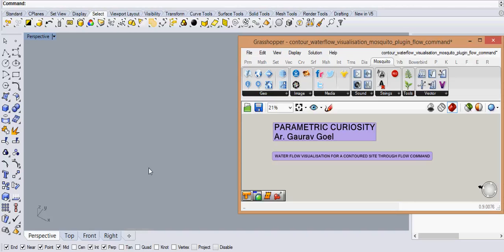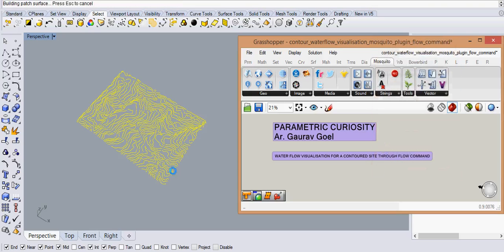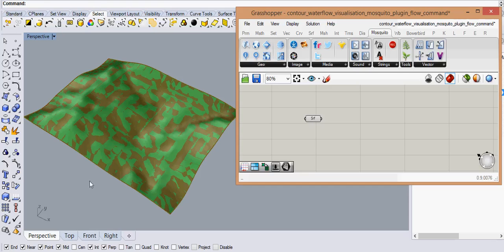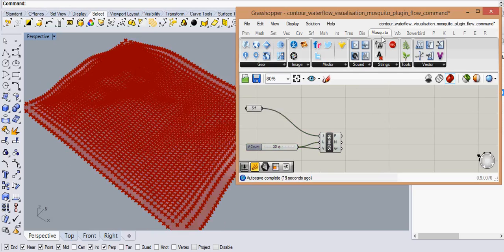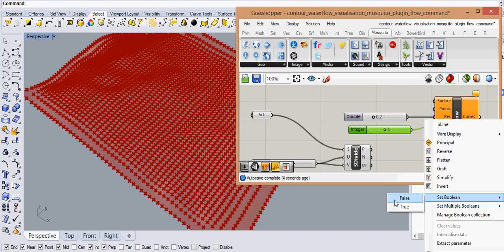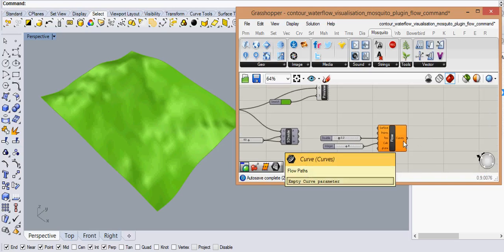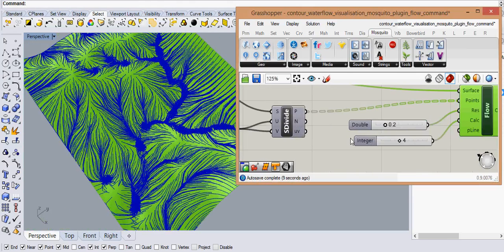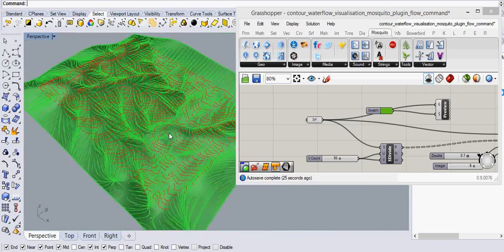Generating Flow lines on contoured site mosquito plugin Grasshopper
This video is a tutorial on how to generate water flow lines on a contoured site surface using basic grasshopper programming skills. These flow lines can be used for preliminary design investigation and first hand visualization of a site terrain, with respect to flow of water. This tutorial uses mosquito plugin in grasshopper 3d to generate water flow lines on any surface.